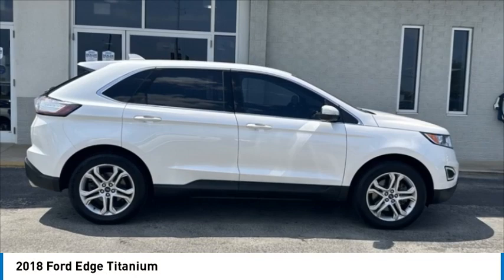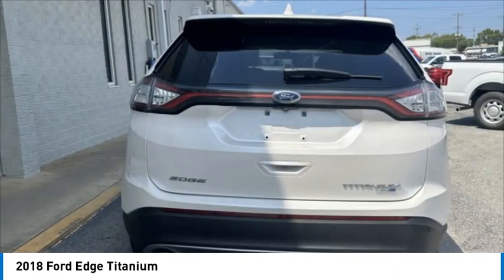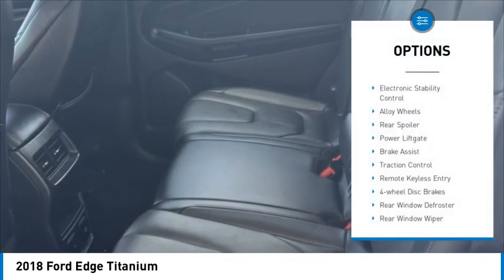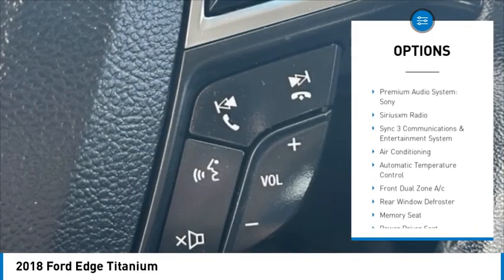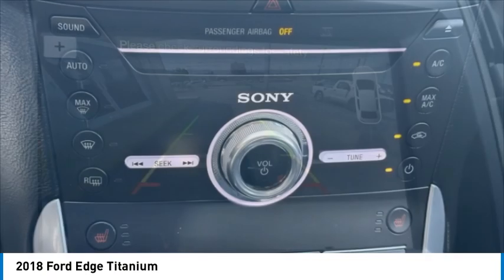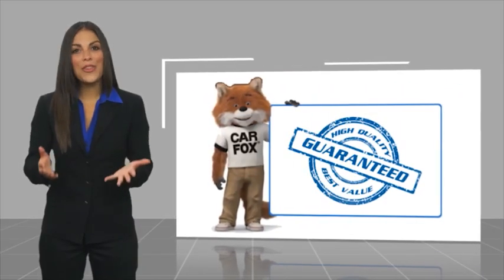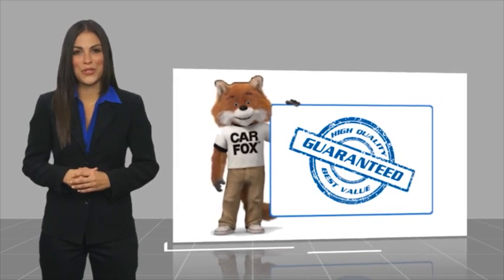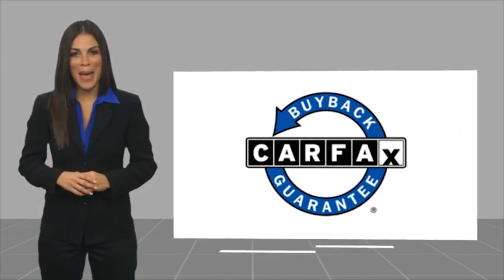2018 Ford Edge Titanium in Chattanooga 63365P